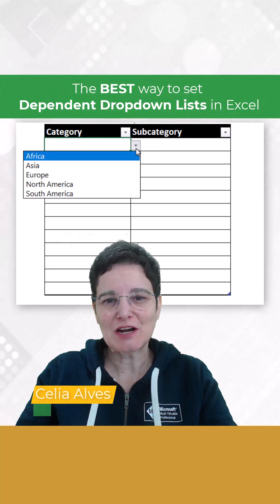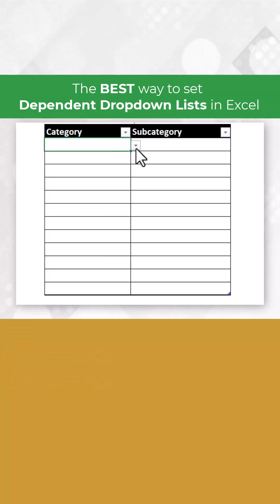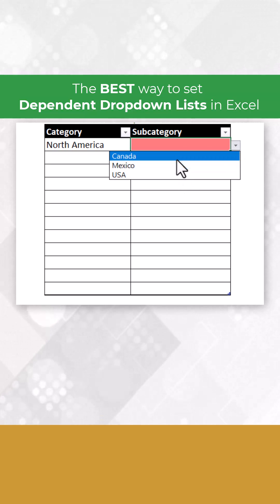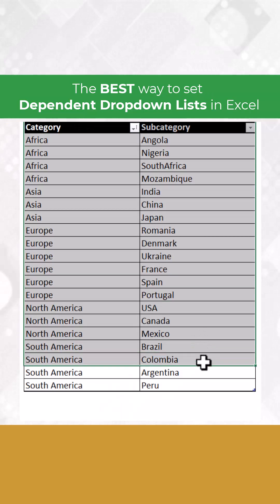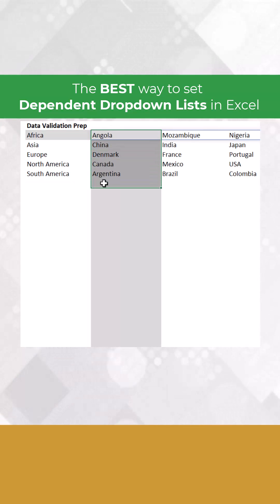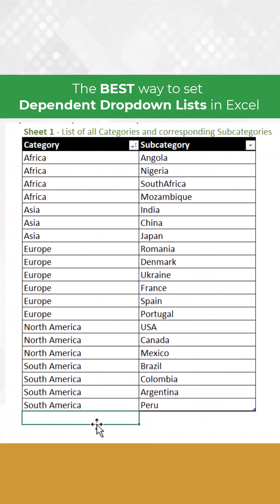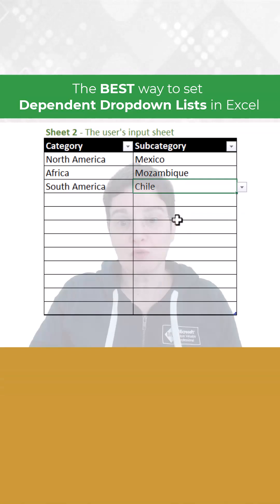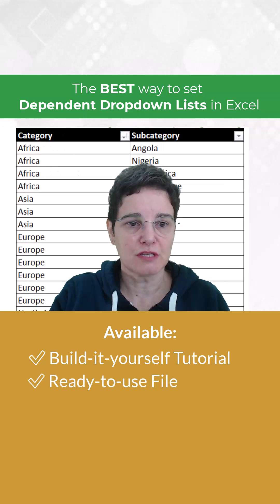The best way to create Dependent Dropdown Lists in Excel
You can learn how to do this by watching my previous 30-minute tutorial, where I explain how to set dropdown lists in two columns 👇
OR you can skip the training and get a READY-TO-USE FILE prepared for 2 and 3 columns with dependent dropdown lists 👇
All you will have to do is to enter your items and start using the file.